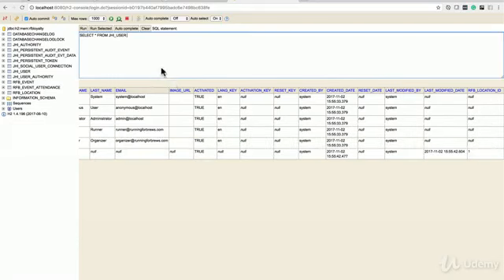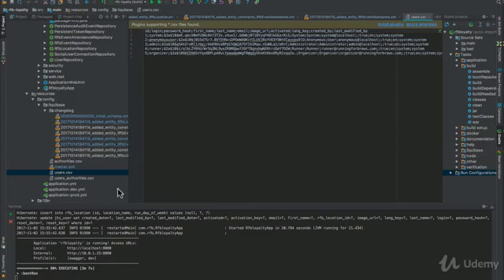Angular Full Course for Beginners (2021) - Angular for Java Tutorial -Refactor RFB User LEC #96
[{(Owner information)}]

From: Lahore.